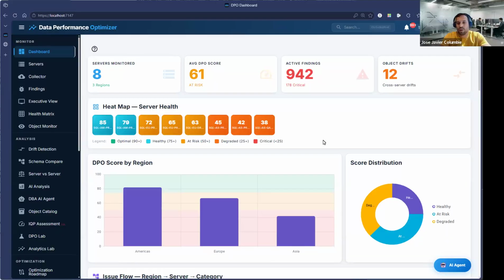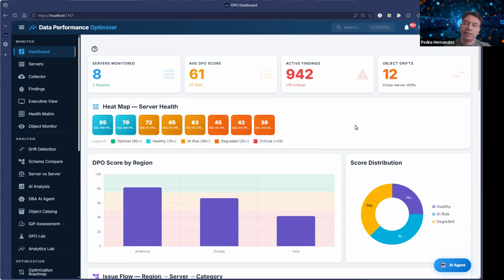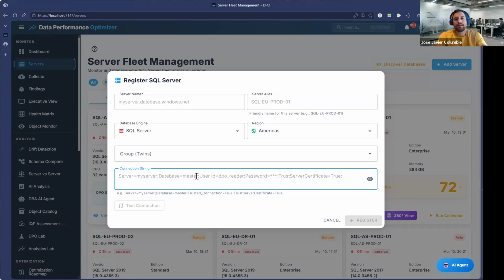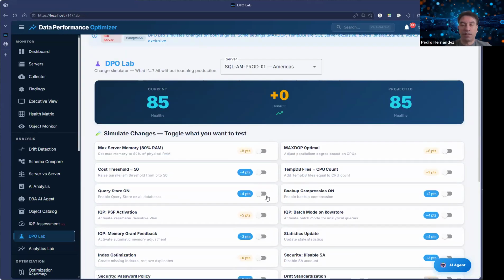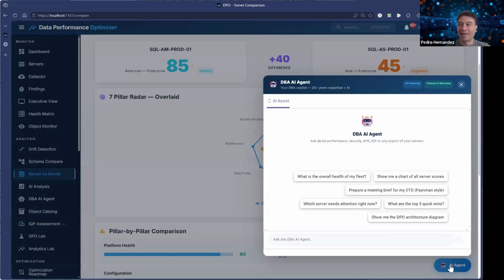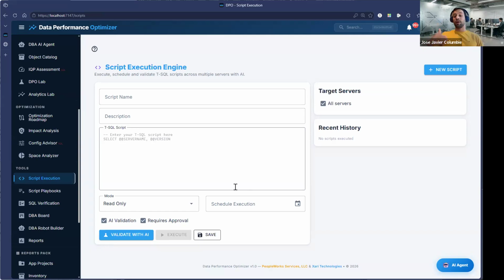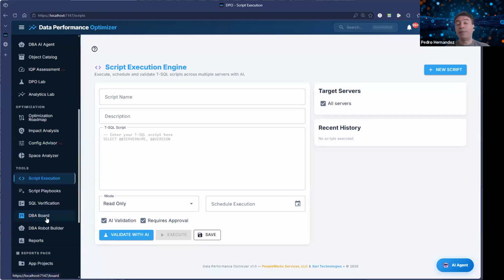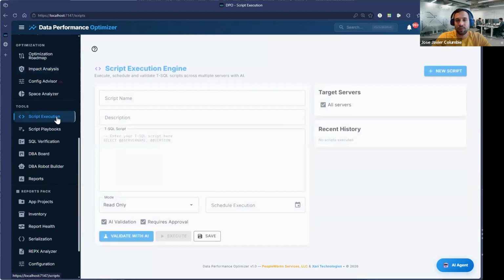How We Monitor SQL Servers (And Find Issues in Minutes)